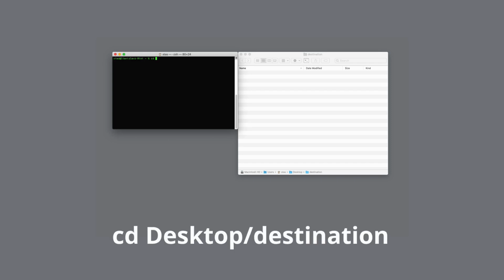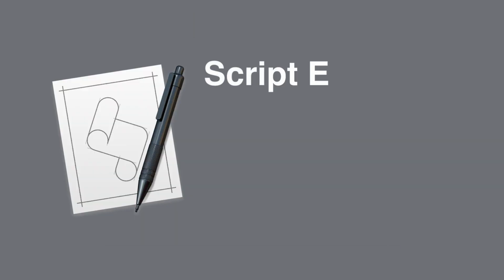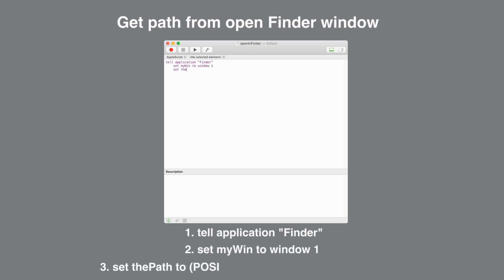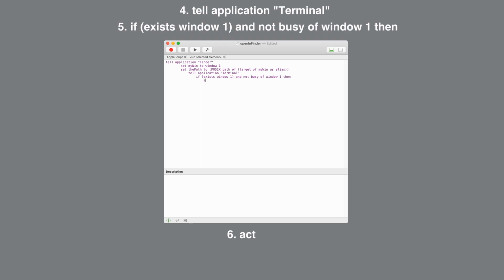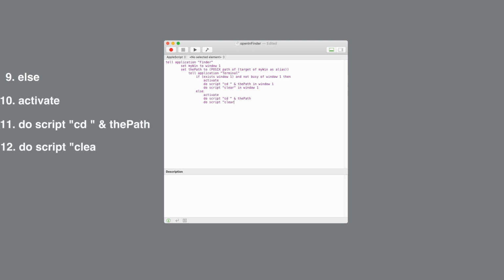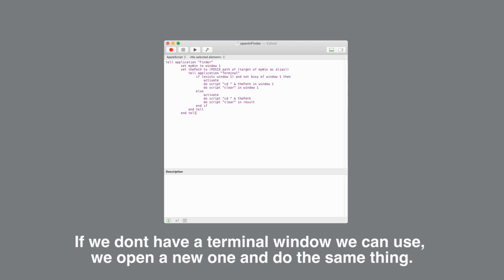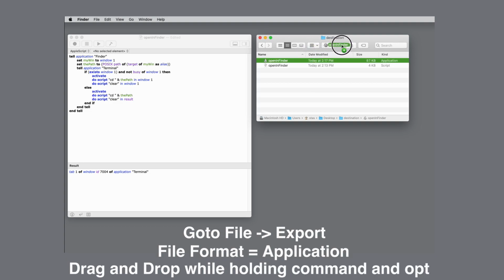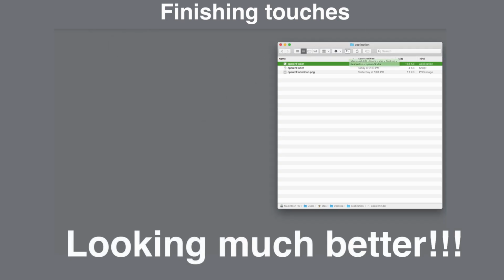Quickly open a Finder directory in Terminal with AppleScript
In this video we will be making an Apple Script application that will open a directory from Finder in Terminal. Hit show more for Script.

Script:
tell application "Finder"
 if (exists window 1) then
  set myWin to window 1
  set thePath to (POSIX path of (target of myWin as alias))

  tell application "Terminal"
   if (exists window 1) and not busy of window 1 then
    activate
    do script "cd " & thePath in window 1
    do script "clear" in window 1
   else
    activate
    do script "cd " & thePath
    do script "clear" in result
   end if
  end tell
 else
  tell application "Terminal"
   activate
   do script ""
  end tell
 end if
end tell